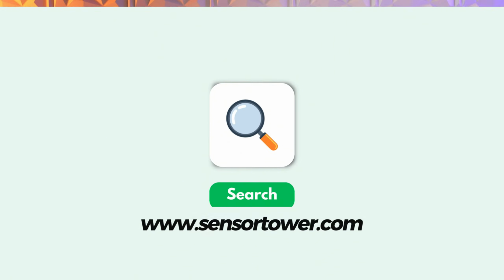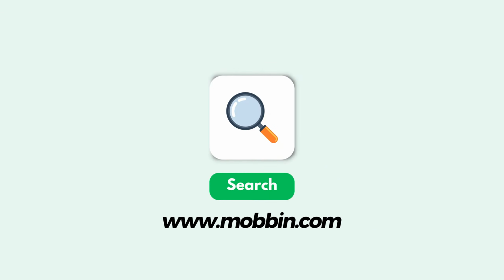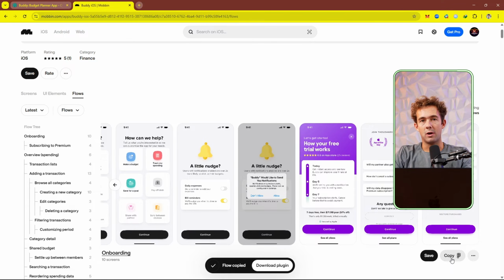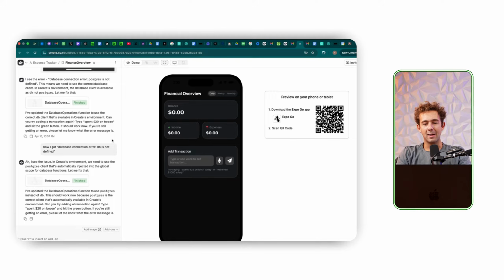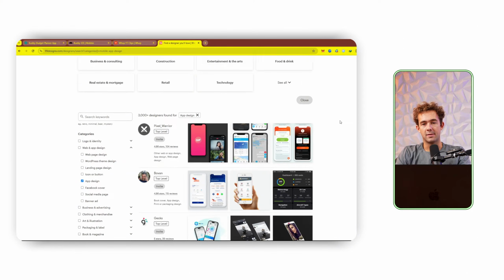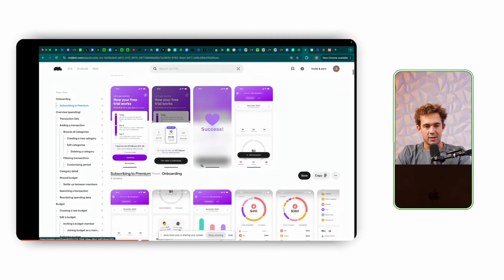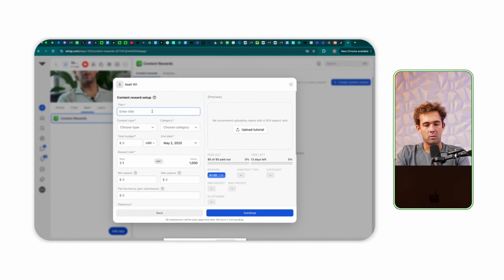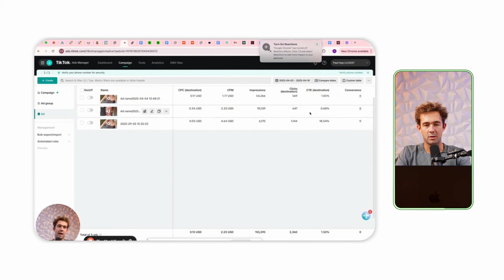How to Build a Mobile App (Step by Step Tutorial)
work with me to learn how to build a SaaS with AI Work with me to build a mobile app or SaaS